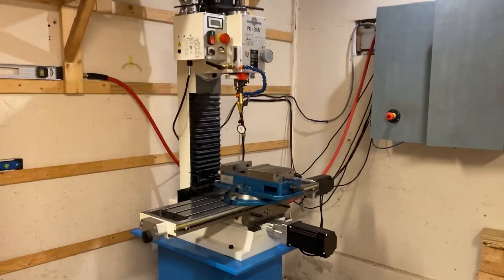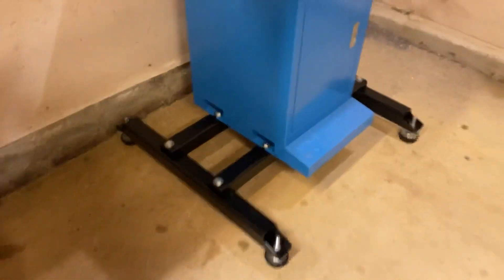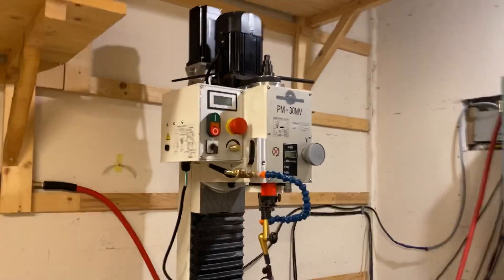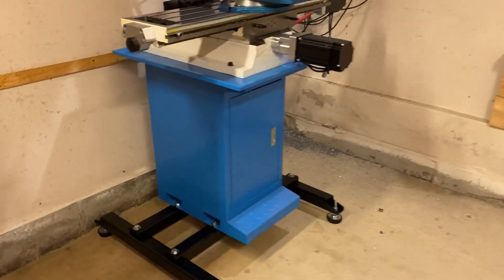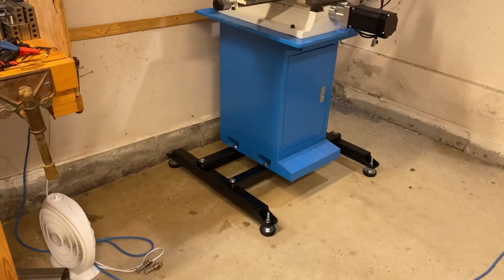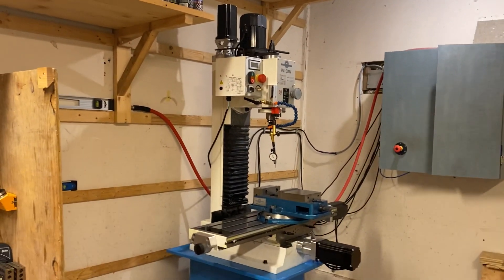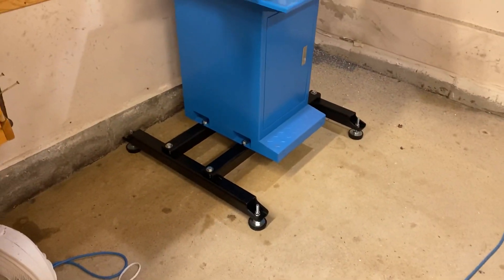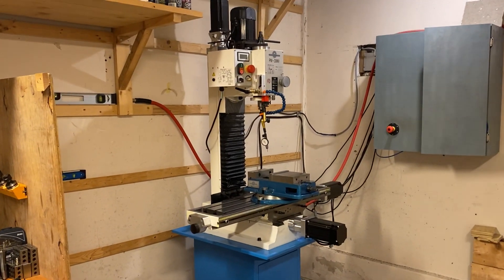September 3, 2020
PM30-MV Machine Stand Project and Why you SHOULDN’T buy the Precision Matthews Machine Stand for Bench Top Mills.